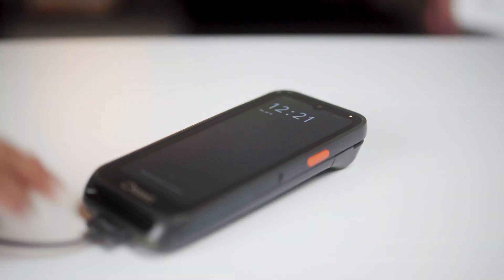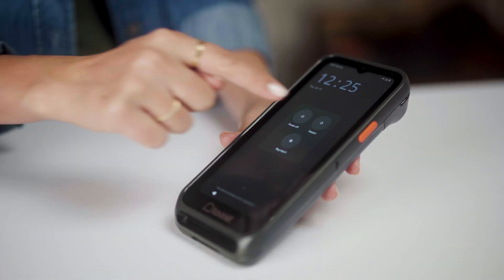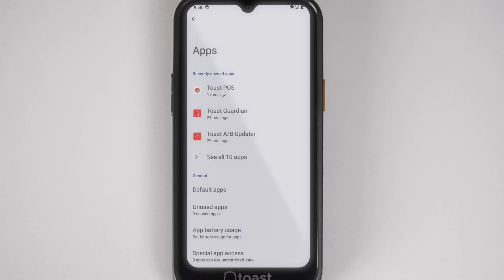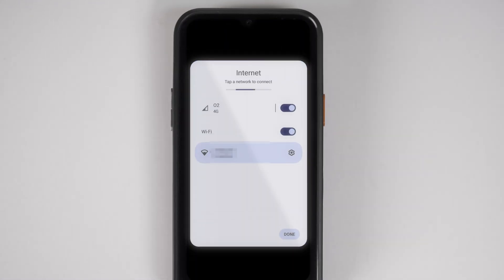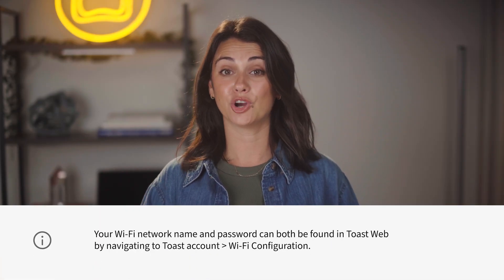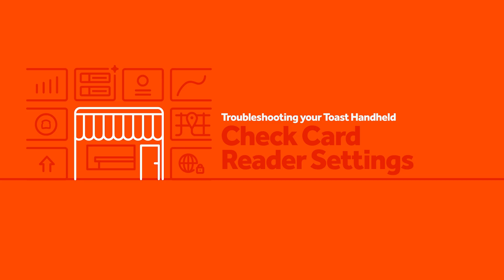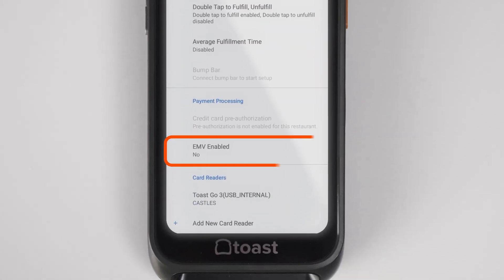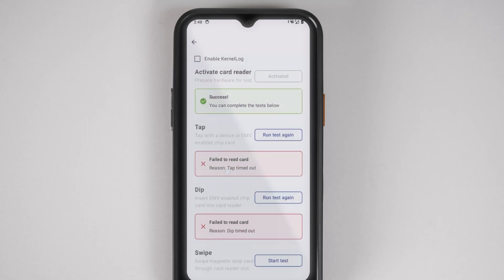Troubleshooting Your Toast Handheld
This 4 minute video covers how to troubleshoot common issues with your Toast handheld. Learn how to perform a hard reboot, check your internet connection, and more.